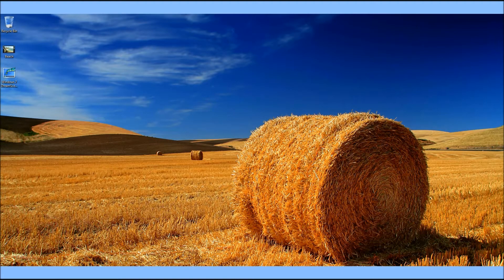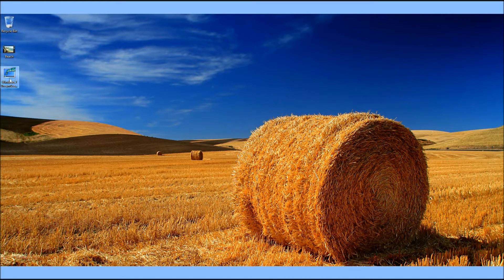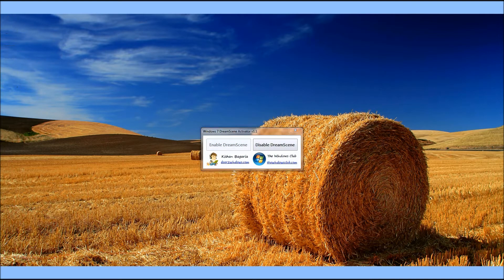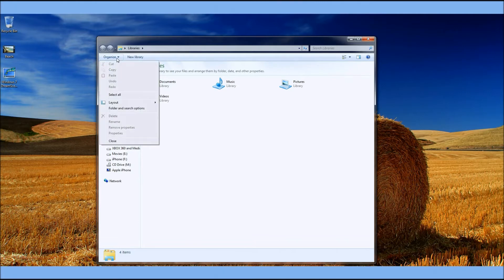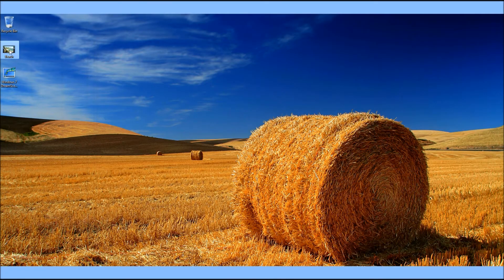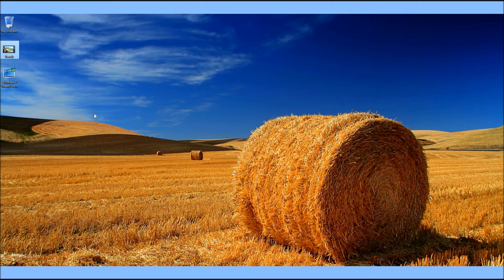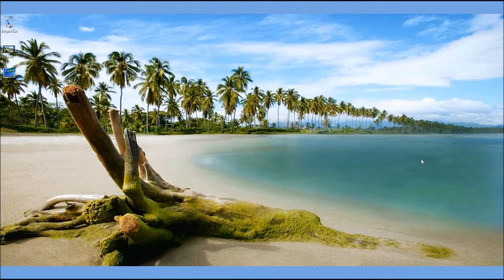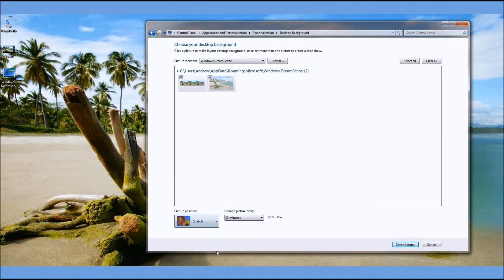How To Install Windows 7 Dreamscene Video Wallpapers And Fix Transparent Text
Visit the link above for the files and written instructions